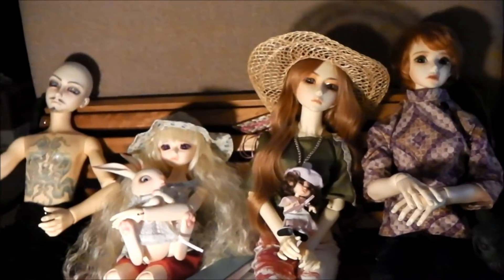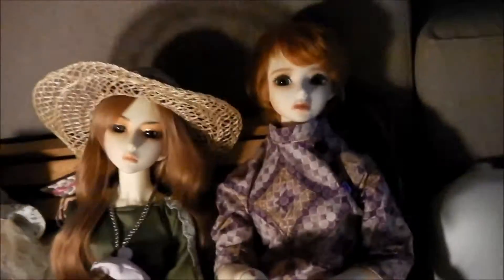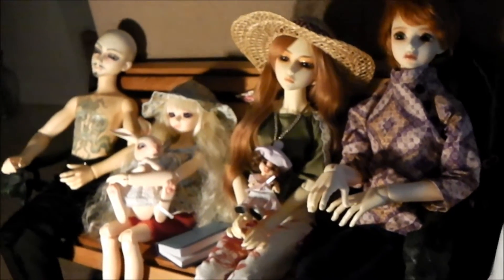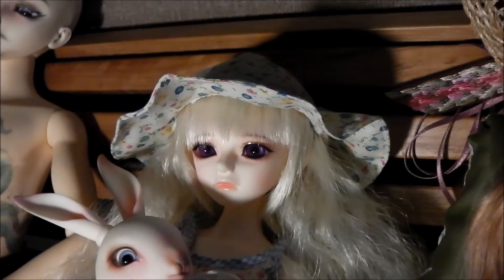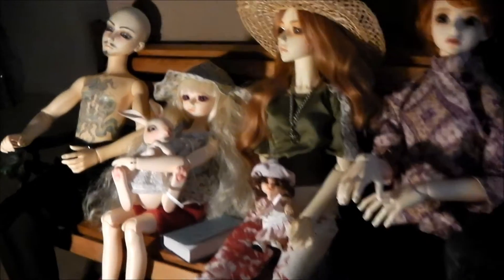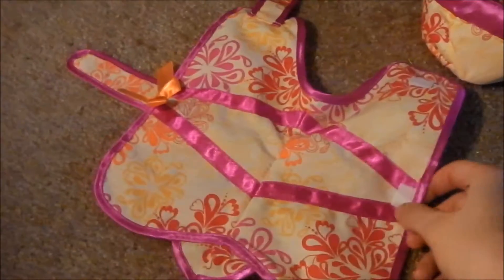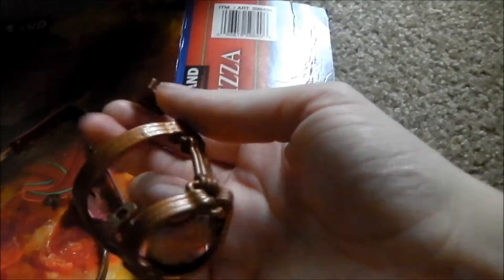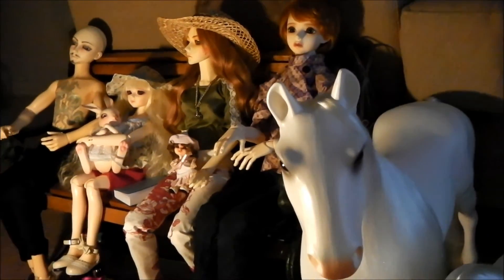BJD Addict Prompt #14: Faces and Sculpts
I describe what I like or don't like in a BJD sculpt.  I also introduce you to Jasper! These are just my personal opinions so don't be offended if something I don't like in a doll happens to be something you really like.